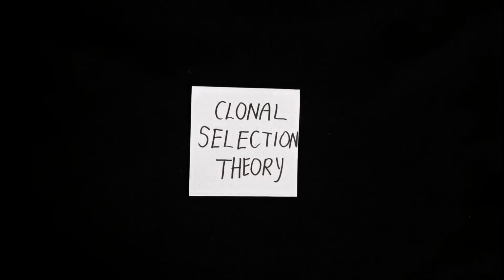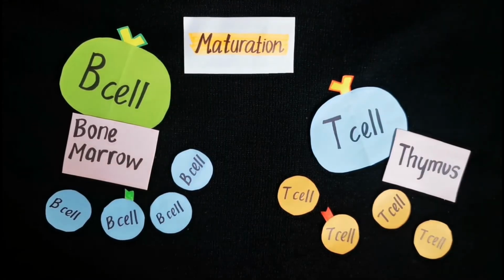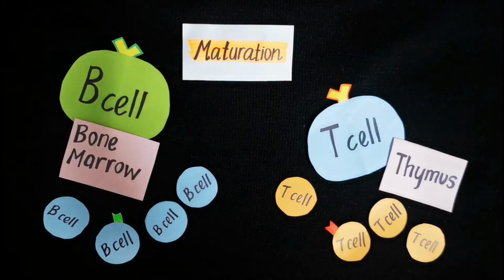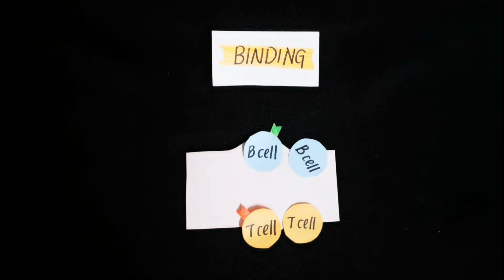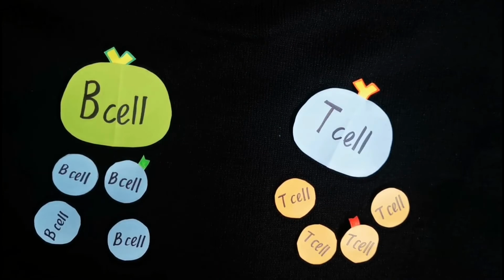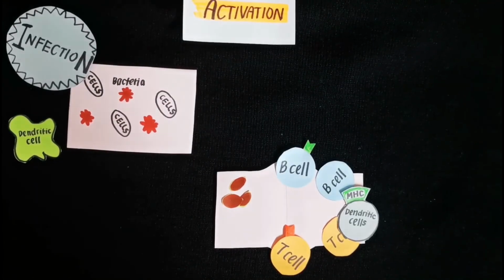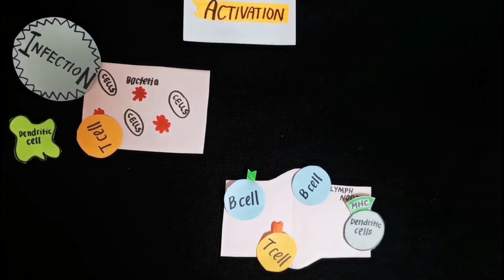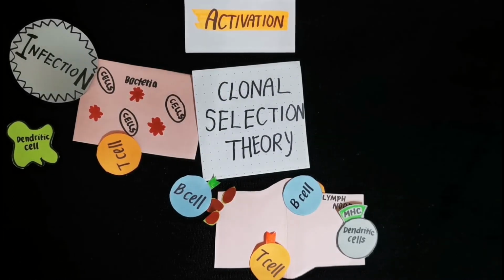Clonal Selection Theory